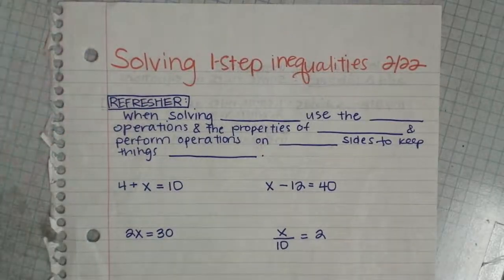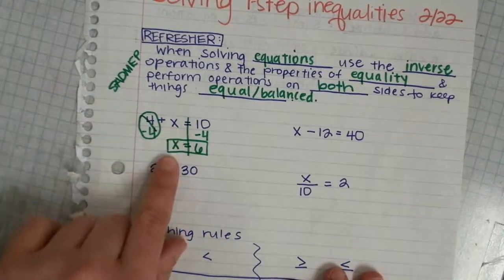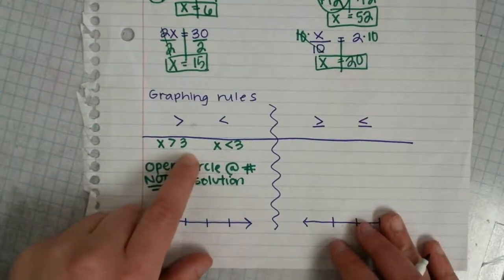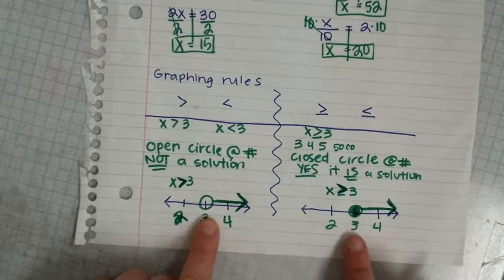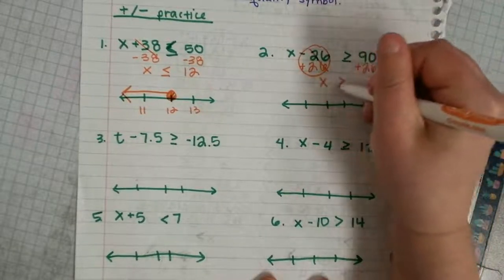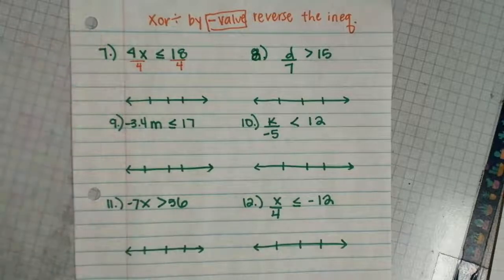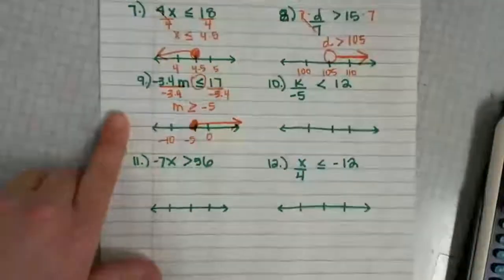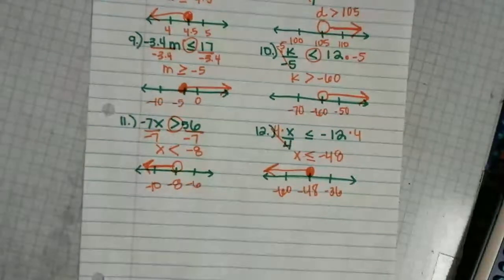Solving 1-step inequalities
Students will learn how to apply the properties of equality and inverse operations to inequalities to solve those with one step. Students will see the difference between solutions of equations and solution of inequalities by graphing those solutions on a number line.